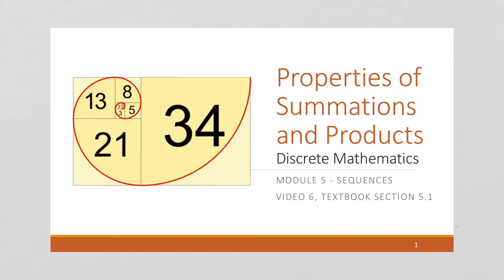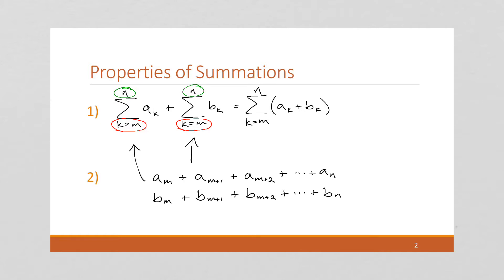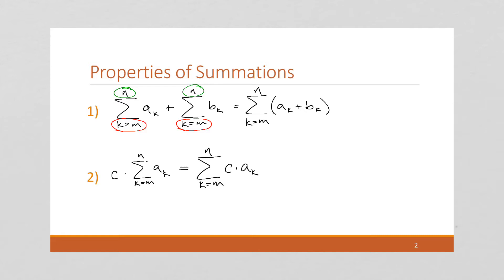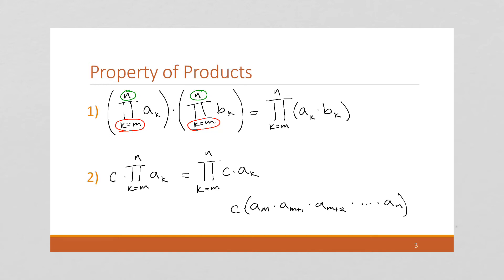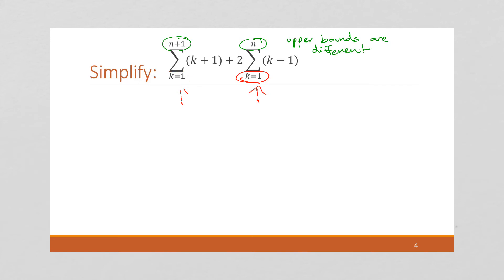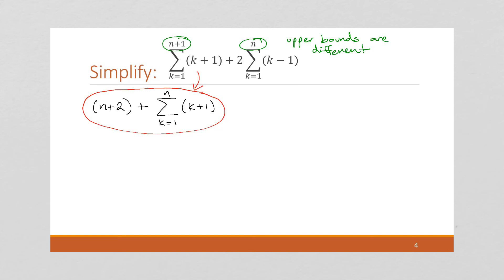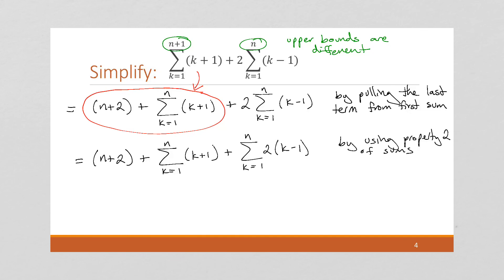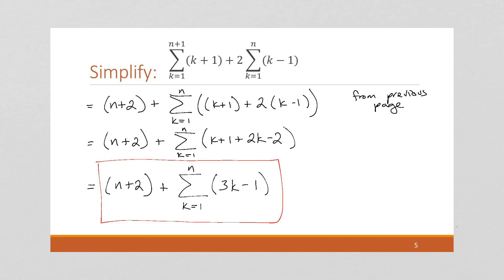M5 V6 Properties of Summations and Products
Discrete Mathematics
Module 5 - Sequences
Video 6 - Properties of Summations and Products